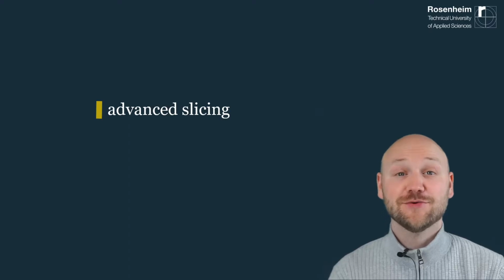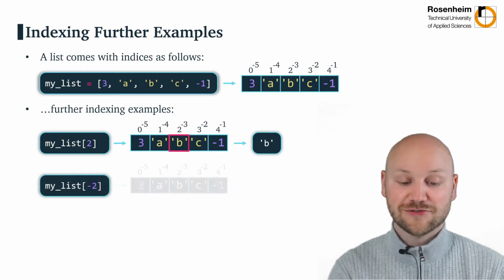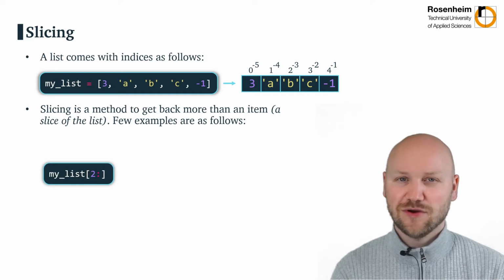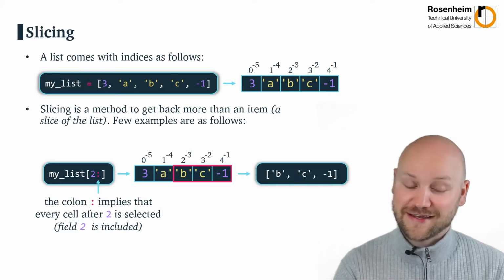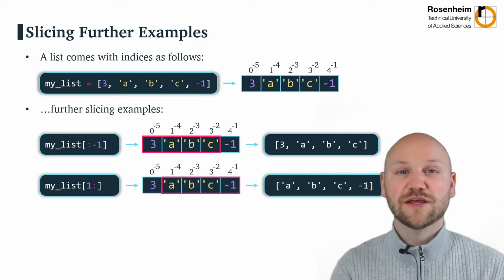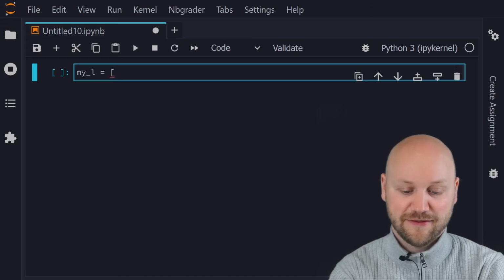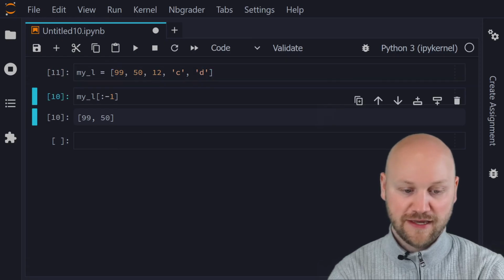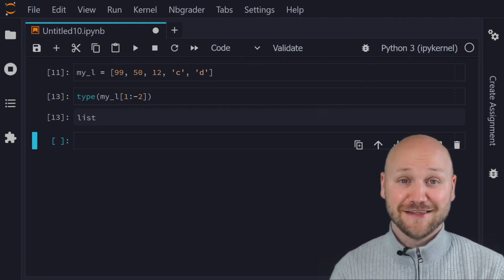Python in a Flash #10: Advanced Slicing Techniques in Python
Indexing for selecting multiple indices.